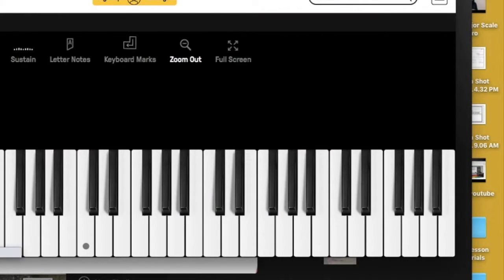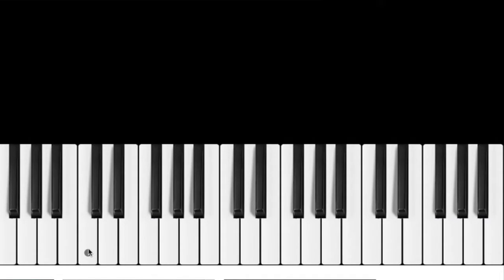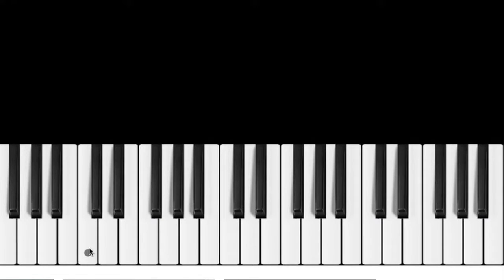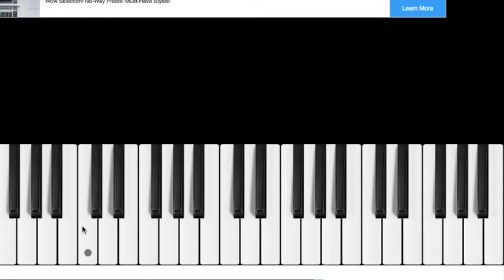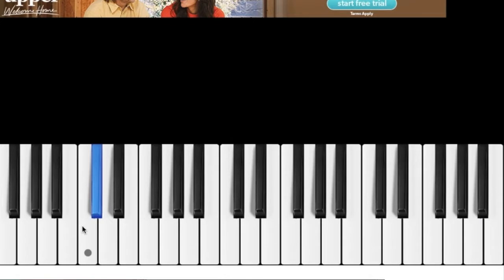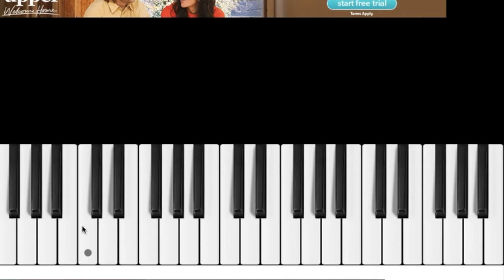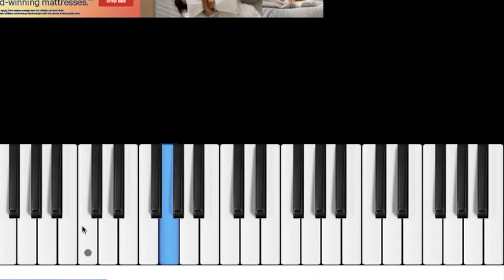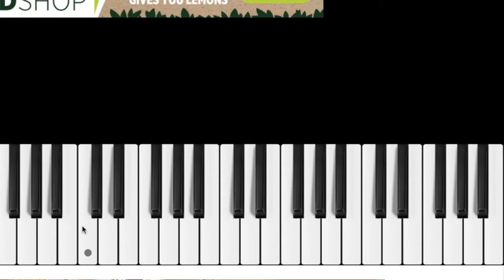Week 30, Grades 4-5 Major Scales